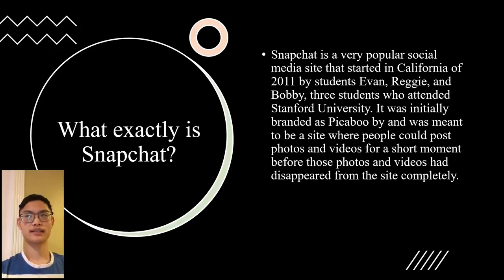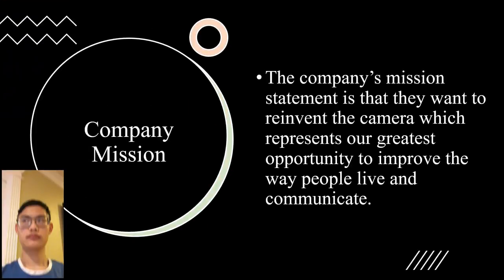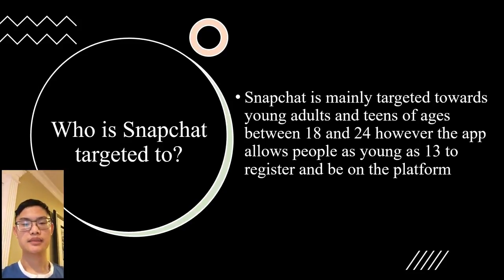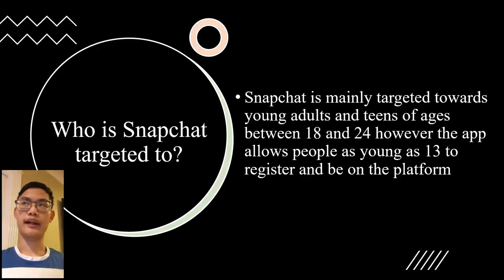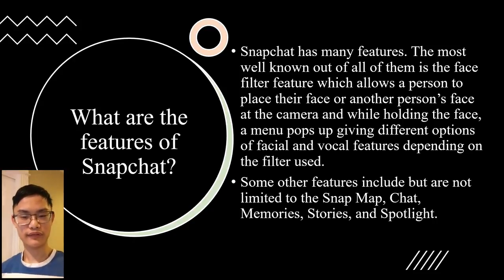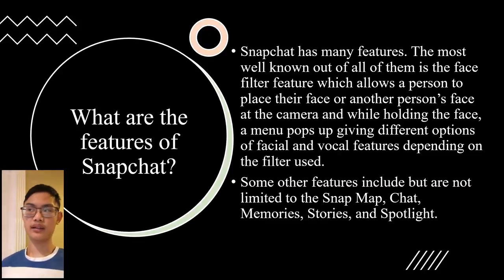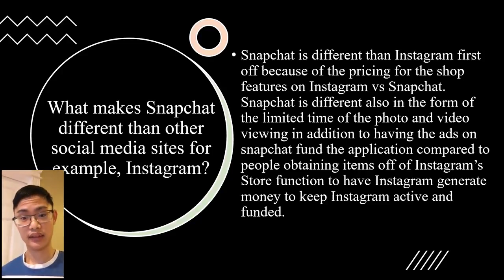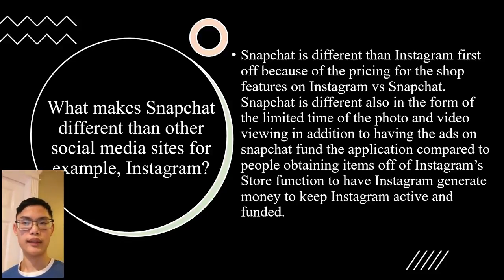Snapchat - BSTEC 195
This video was made for a class that I took while attending Highline College.